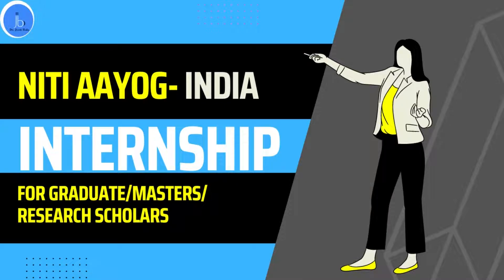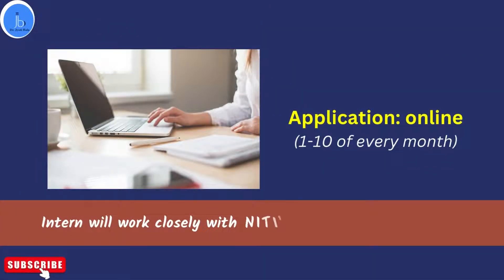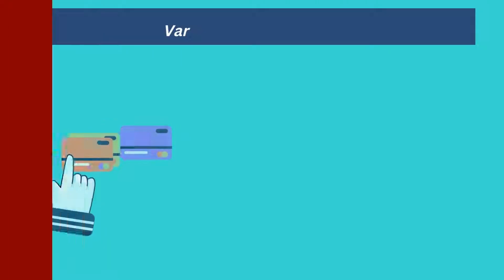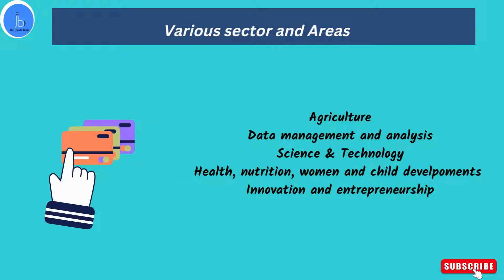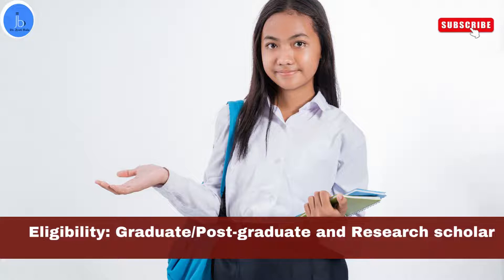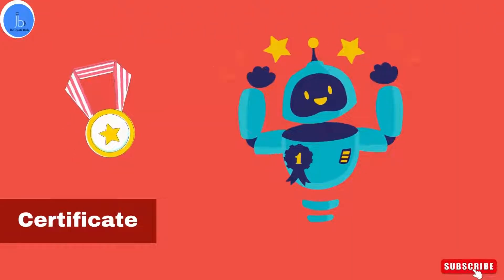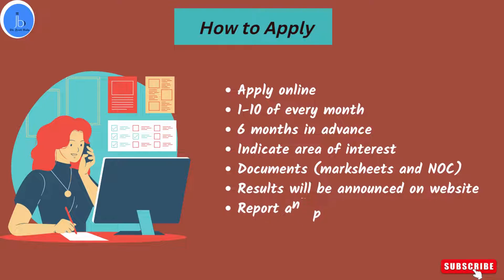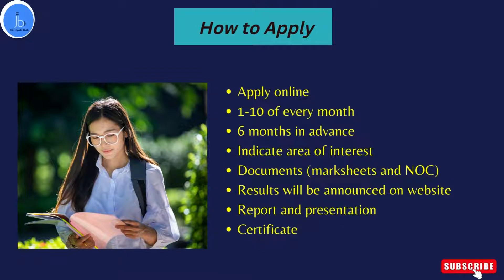FREE INTERNSHIP| NITI Aayog Internships| Internships for graduate, post graduate & research scholar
NITI INTERNSHIP | NITI Aayog INDIA| Internships for undergraduate,post graduate & research scholar

Undergraduate/postgraduate students or research scholars enrolled in recognized universities/institutions in India and abroad can apply for the NITI Aayog Internship Scheme.
They could work closely with NITI's verticals/divisions/cells. Applicants will have to apply online by filling up the registration form.

NITI Aayog Free Internship
NITI Aayog Internship
how to apply NITI Aayog Internship
Eligibility for NITI Aayog Internship

YouTube Channel: Dr Jyoti Bala